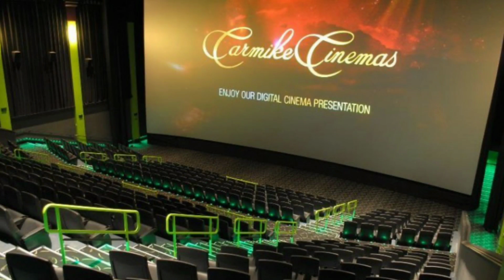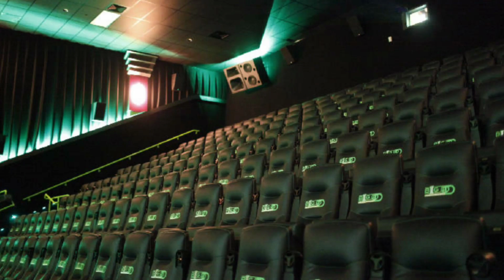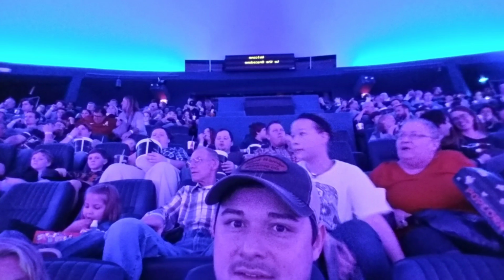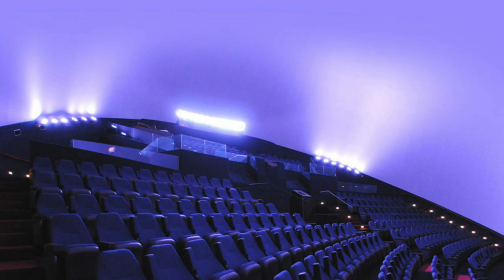BIG D vs IMAX vs IMAX DOME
Which format is best for watching a blockbuster

Actual film projectors are phasing out. Future is all digital IMAX